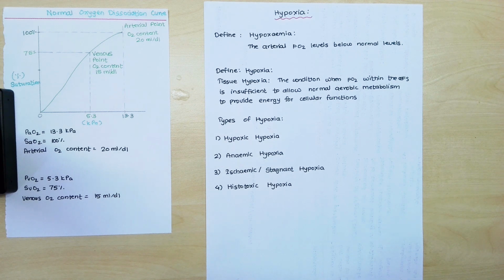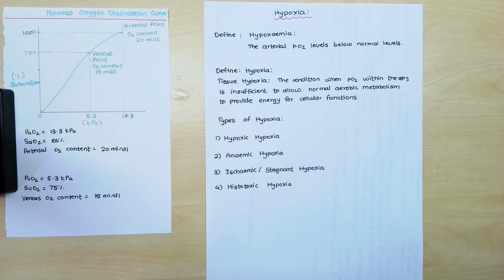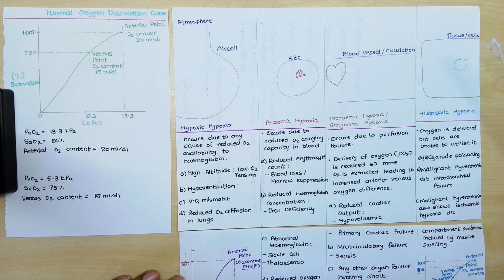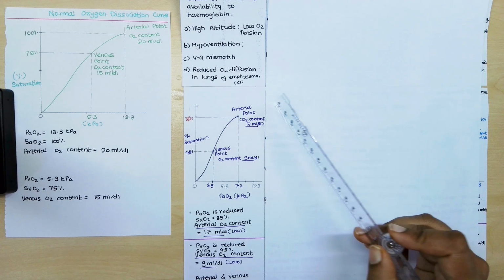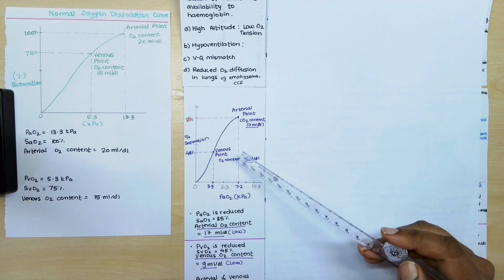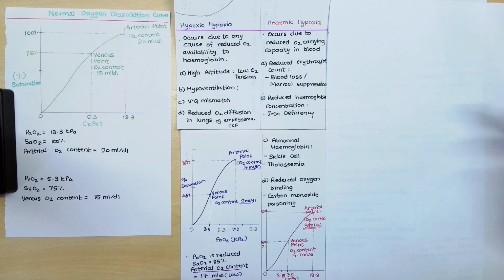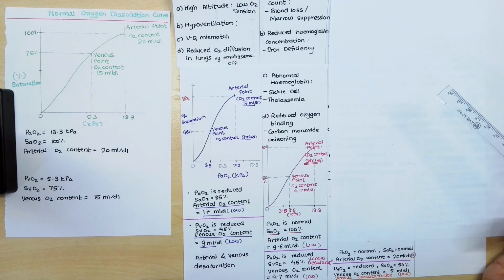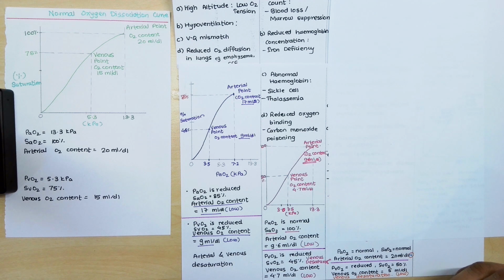Hypoxia and oxygen dissociation curve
Types of Hypoxia and effects on oxygen dissociation curve